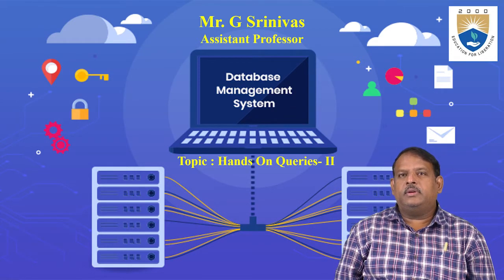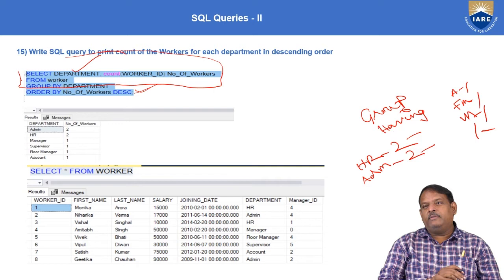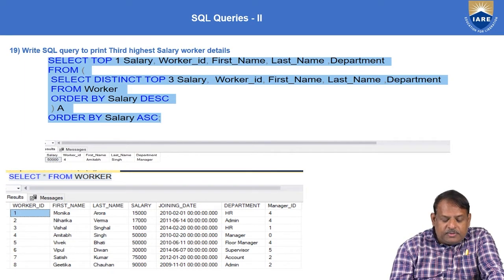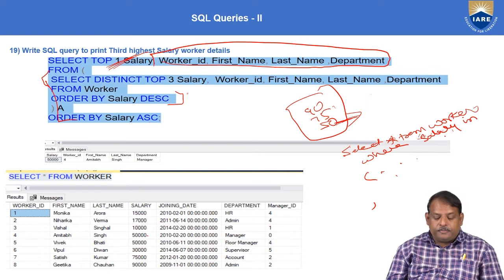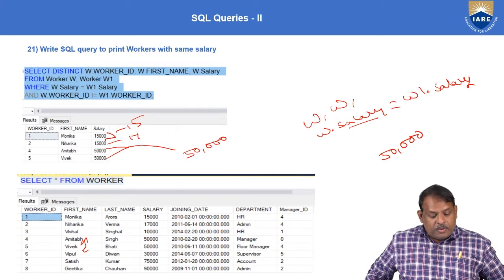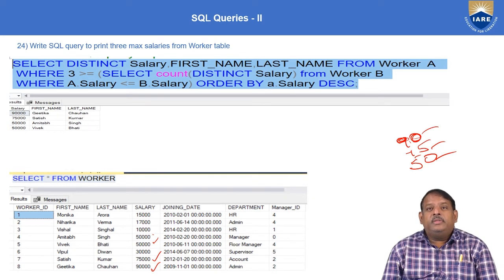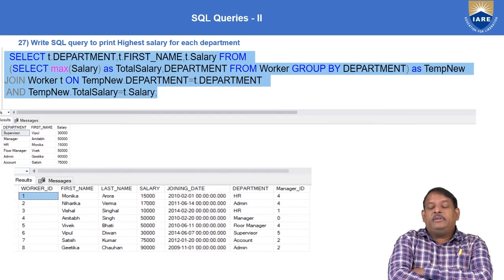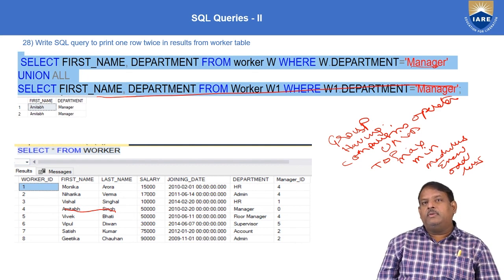Hands On Queries - II by Mr.G Srinivas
Telangana, India.